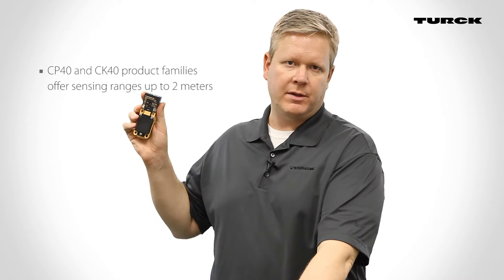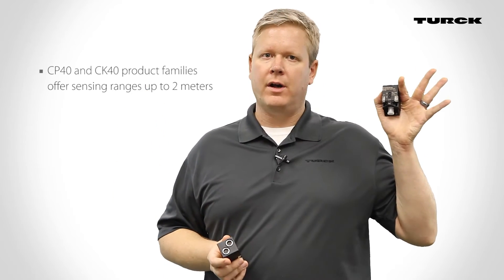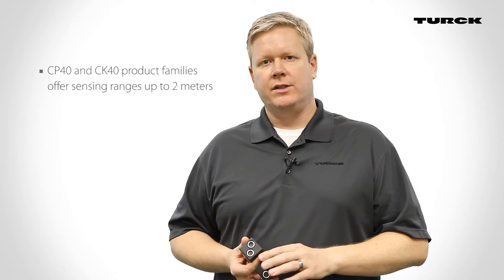Ultrasonic Sensors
Turck's new ultrasonic sensors are available in a variety of housing styles with multiple feature sets.

Video Transcription:

Ultrasonic sensors are used in a variety of applications where it’s necessary to measure individual setpoints or continuous measurement over a specified range.

Turck’s new ultrasonic sensors are available in a variety of housing styles with multiple feature sets to solve difficult applications.

The rectangular packages of the CP40 and CK40 product families offer sensing ranges up to 2 meters with either a single digital output or a digital and analog output.

The barrel style family offers 18 and 30 mm barrels with either a single digital output, dual digital outputs, or a digital output and an analog output.

The digital and analog output version offers the advantage of IO-Link capabilities, making parameterization, diagnostics, and replacement easy.

These feature sets, along with extremely short blind zones, allow Turck sensors to work where others will not.